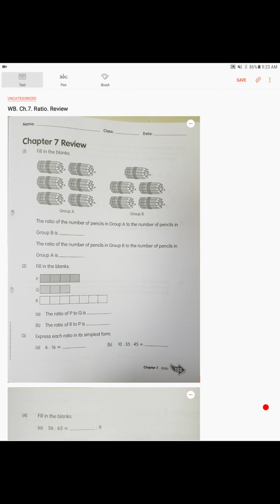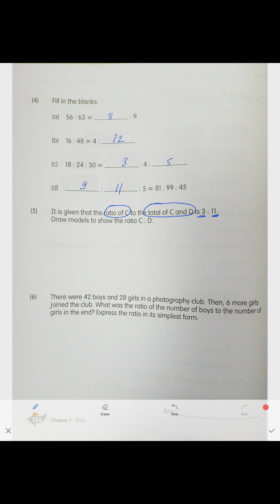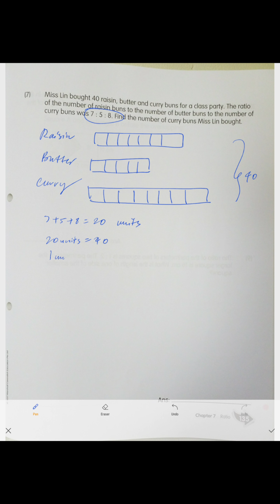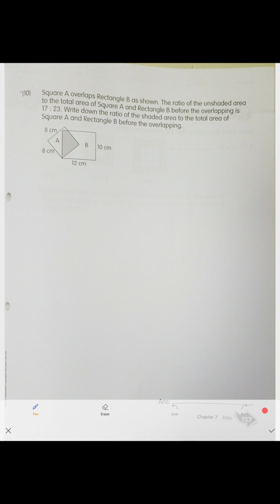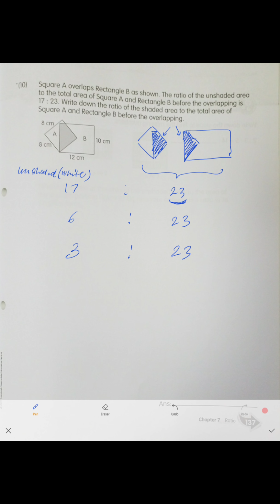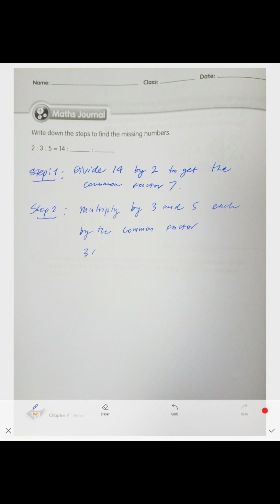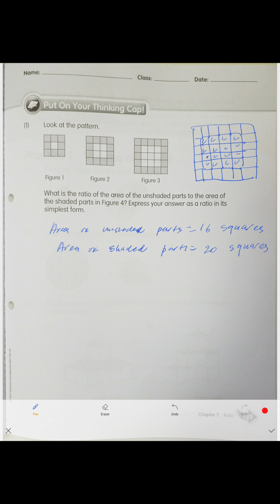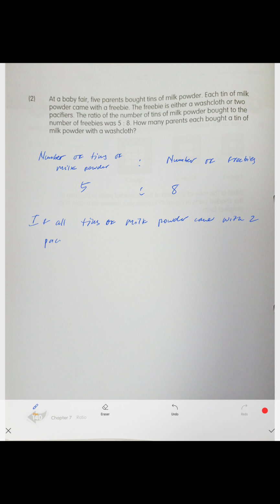WB. Chapter 7. Ratio. Chapter review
Singapore Math
- Ratio
- Equivalent ratios
- Comparing three quantities

This video is a property of Singapore International School, Gwangju Learning Center (SIS GLC) located in  Gwangju, South Korea.